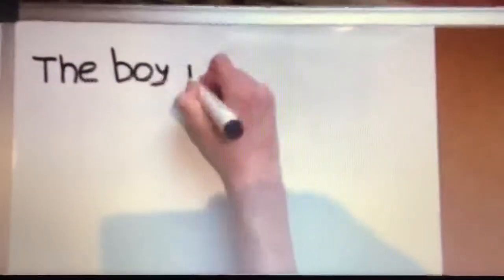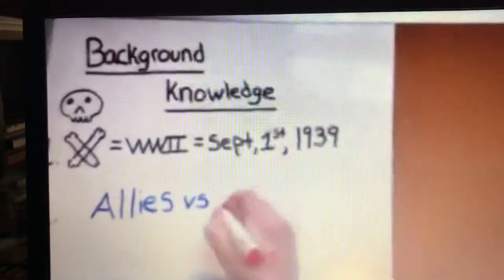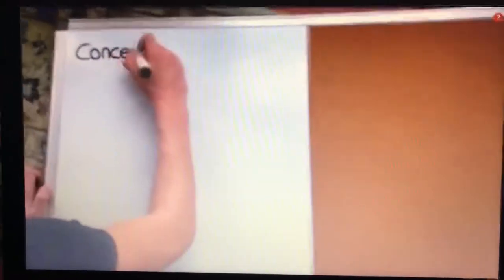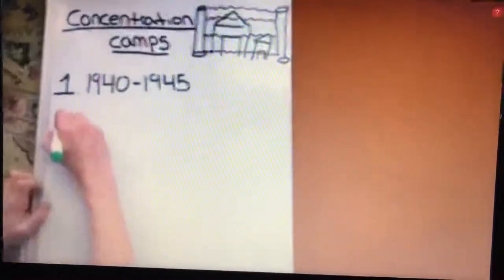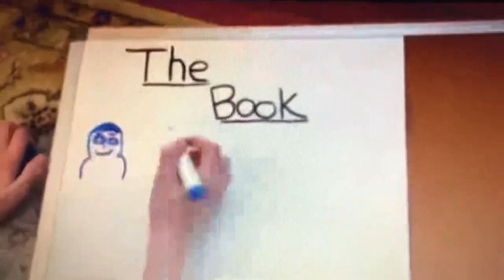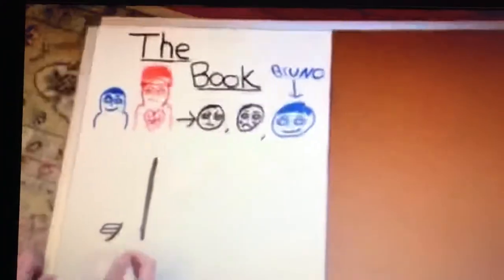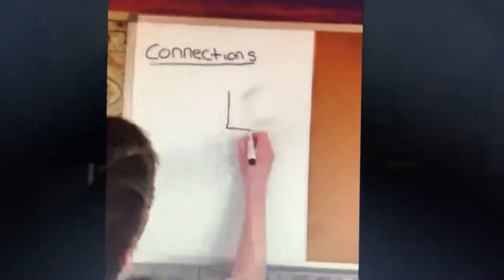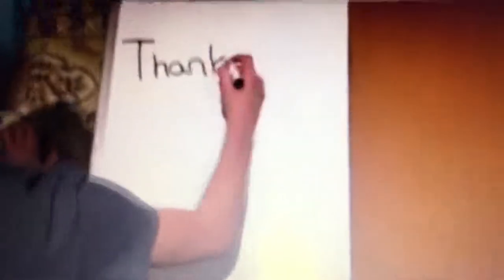Ben Kerskey and Rohan Balgobin The Boy in the Striped Pajamas